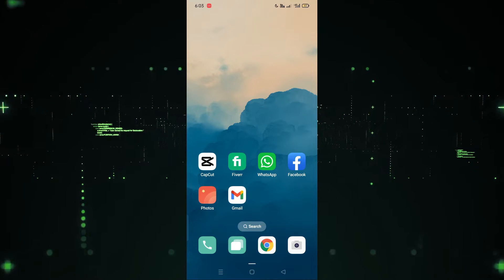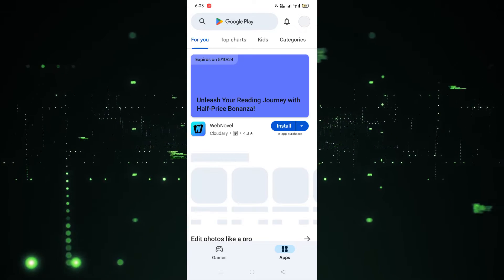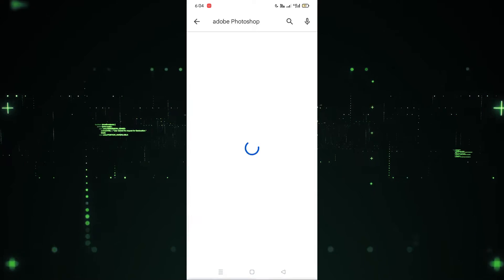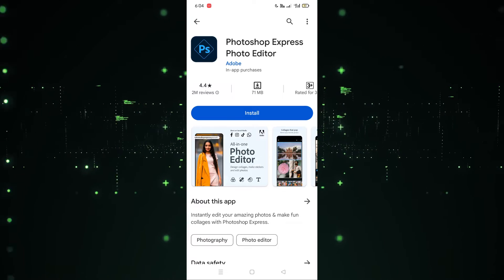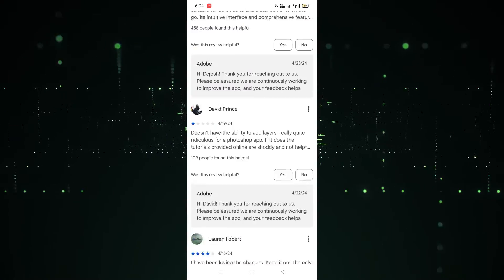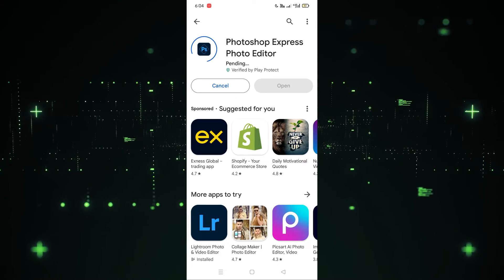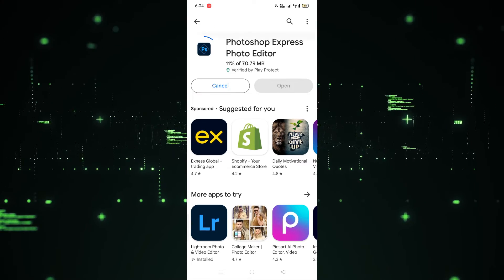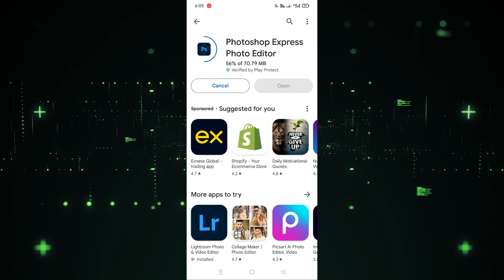How to Download Adobe Photoshop App in Android Phone [easy]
Downloading the Adobe Photoshop app on your Android phone is straightforward. First, open the Google Play Store on your device. In the search bar at the top, type "Adobe Photoshop" and press enter. Look for the Adobe Photoshop app in the search results and tap on it. Then, tap the "Install" button to download and install the app on your phone. Once the installation is complete, you can find the Adobe Photoshop app icon on your home screen or in the app drawer. Simply tap on it to open and start using Adobe Photoshop to edit your photos on the go.